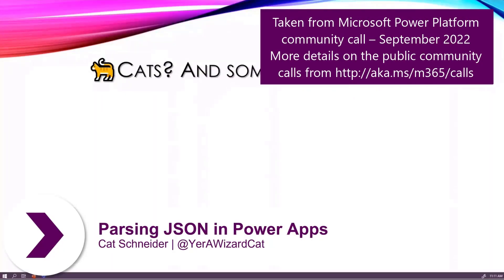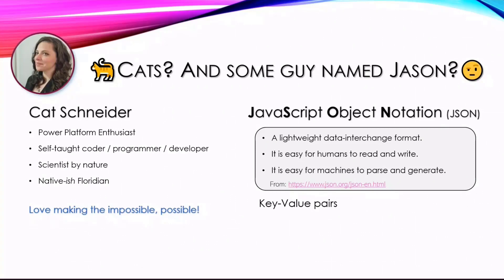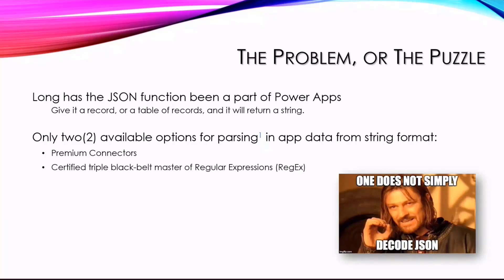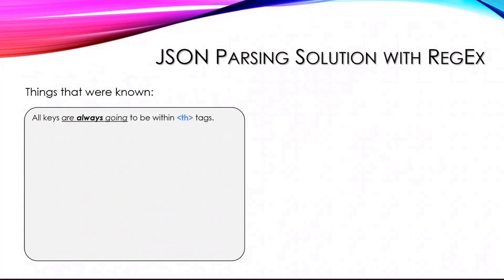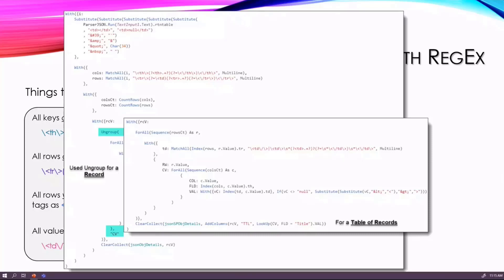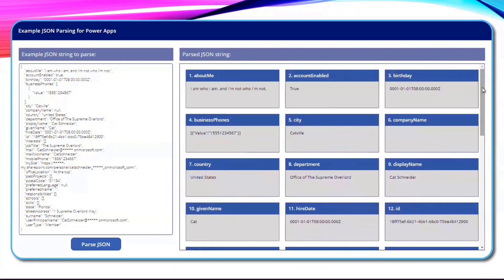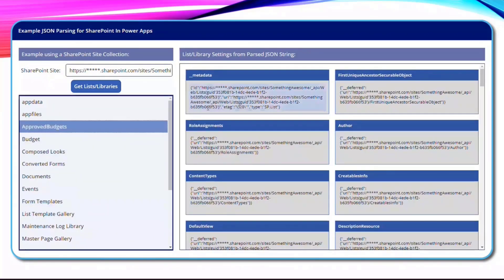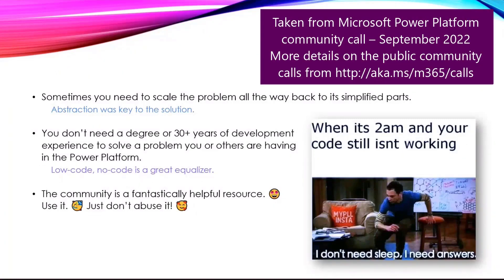Parsing JSON in Power Apps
Receiving information in JSON requires parsing to use it in a Power App.  In this 7-minute citizen developer-focused demo, let Cat Schneider share her insights on JSON, key-value pairs and RegEx.  See a flow that takes a JSON string to parse, inserts information into an HTML table and then sends the result to a Power App – shows up as key value pairs in a gallery.  Solution development lessons learned, and resources shared.  This PnP Community demo is taken from the Microsoft Power Platform community call – September 2022, recorded on September 21, 2022.

Demo Presenter
• Cat Schneider | @YerAWizardCat